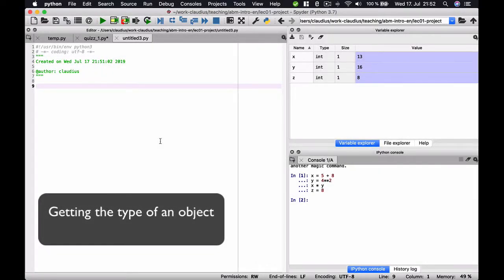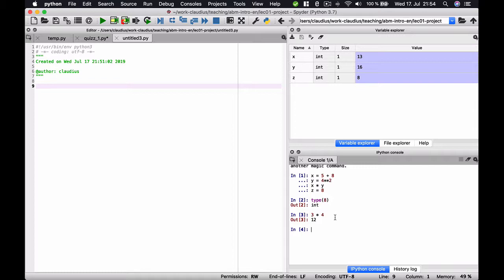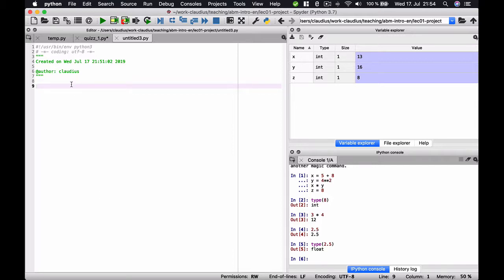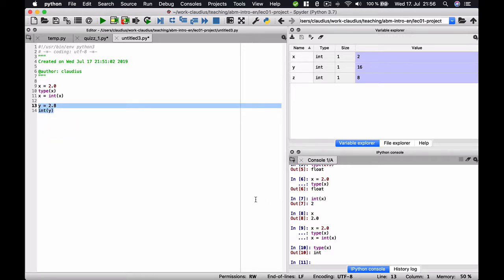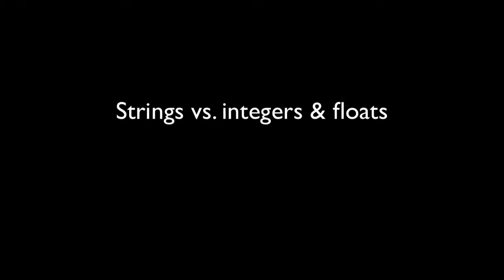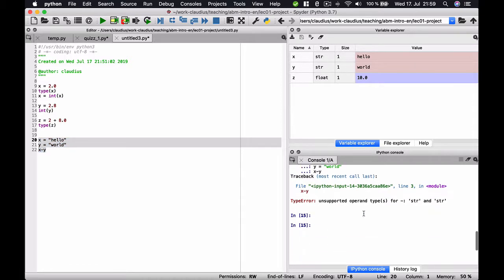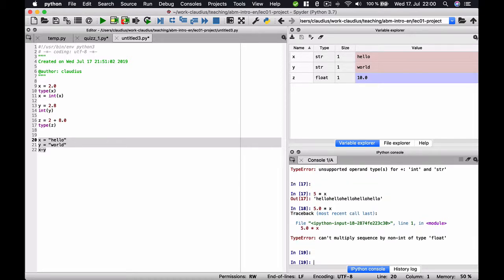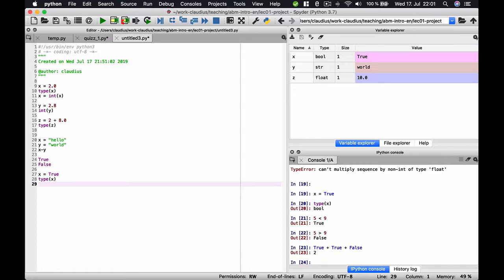5. Primitive data types: Python Preparatory Lectures ComplexEcons@EE Summer Academy 2019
This is the fifth of the preparatory lectures in Python for the course "Complexity Economics: Theory and Computational Methods".

We discuss primitive data types in Python: integers, floats, strings and Boolean values.